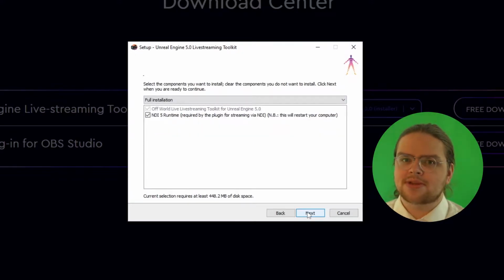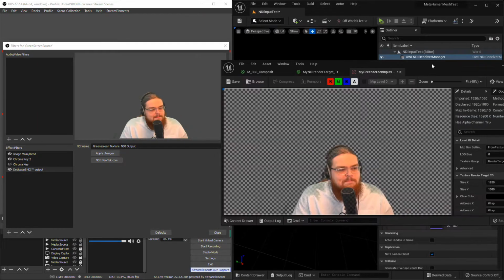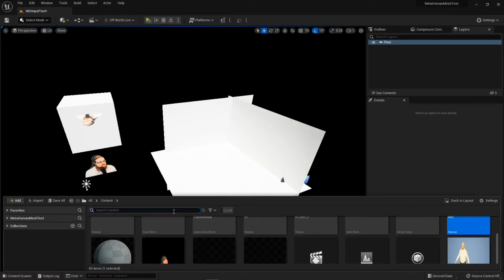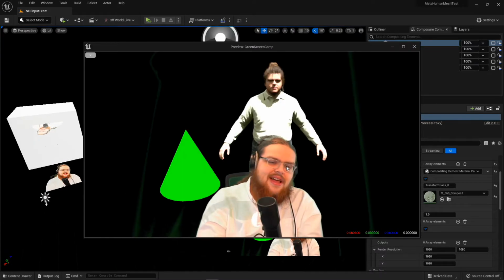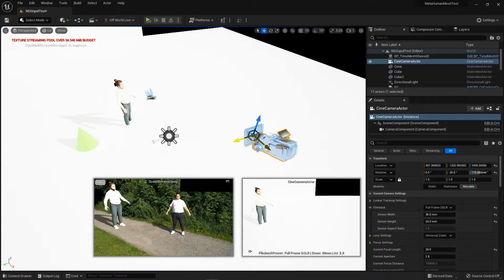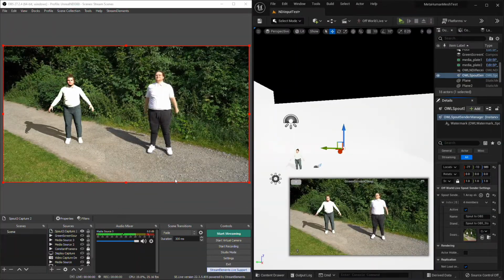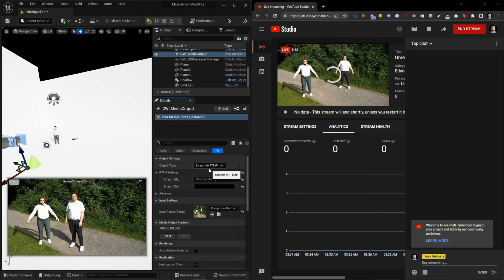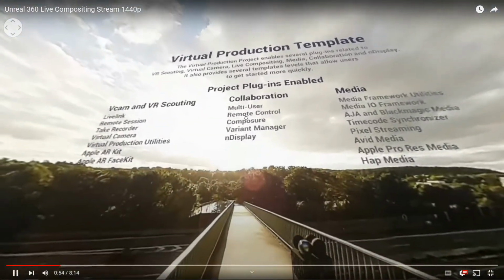Unreal Engine 5 Beginner Tutorial for Virtual Production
In this free tutorial I will show you how to easily get live video into and out of Unreal Engine 5, use a greenscreen for transparent layers with a chroma key filter and add CG Elements with shadows to your final output.
All you really need is one simple plugin. No blueprints or coding required.

Virtual Production is really cool but can also feel like a momentous task when you are starting from ground zero. I hope this tutorial will help to demystify Live Compositing in Unreal Engine 5 and get anyone started, from complete beginners to broadcast engineers finding their footing in the Unreal Editor. Learn how to stream video with UE5, remove backgrounds with chroma key to get transparent video and put everything back together for stunning results.

If you need the NDI plugin for obs you can go here and get the latest release: